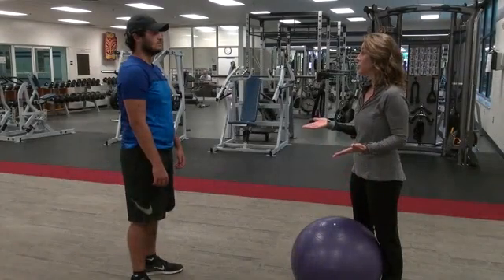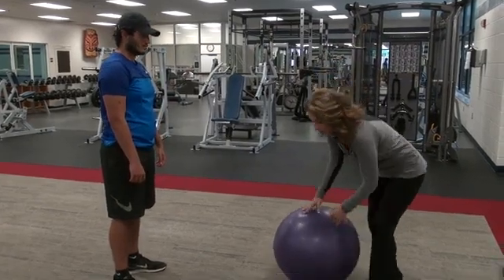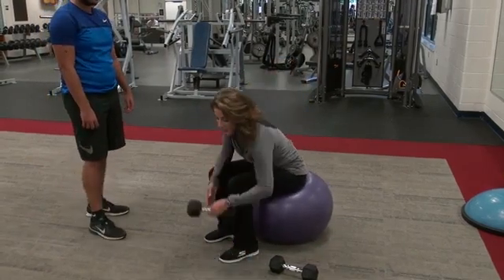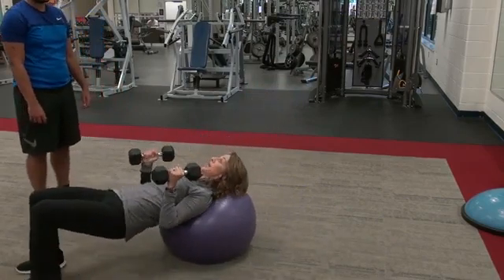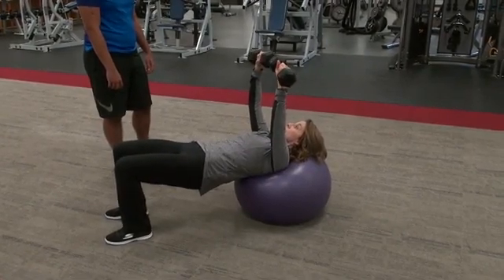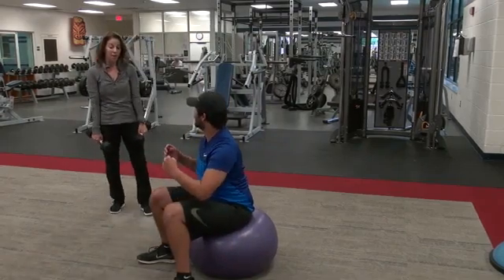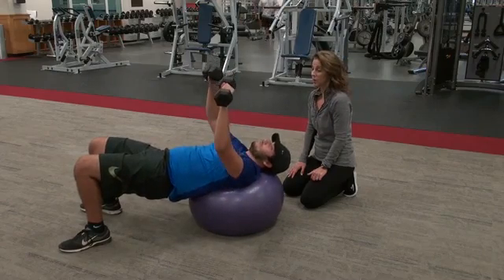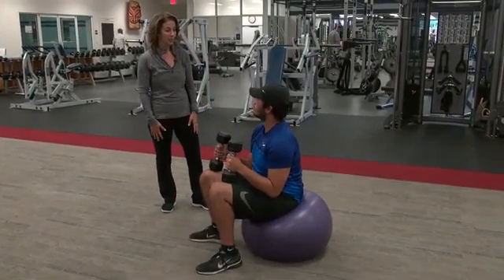Lesson - Stability Ball Options For Chest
In our hands on LIVE personal trainer courses, we break it all down for students to learn it and then role play it to perfection.  We work with peoples lives, so why not be a solid professional who can perform!  It is the W.I.T.S. Way.  Online learning is only half the way there in this very personal people business.